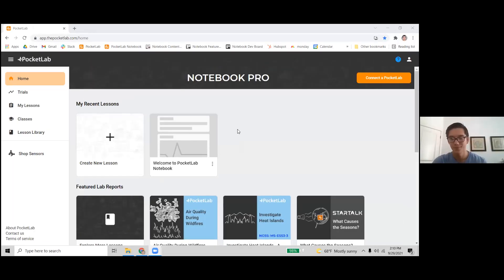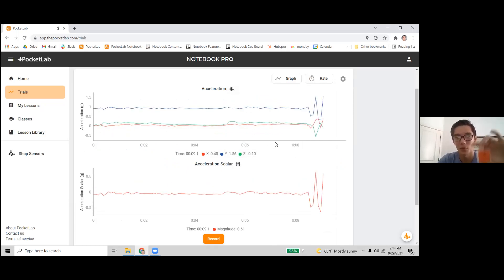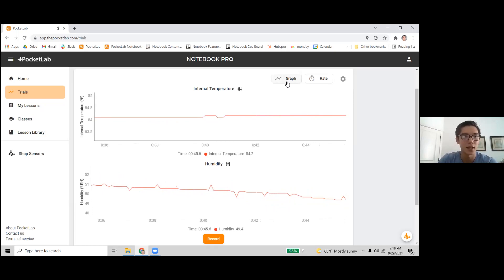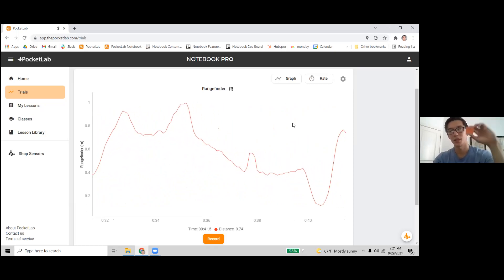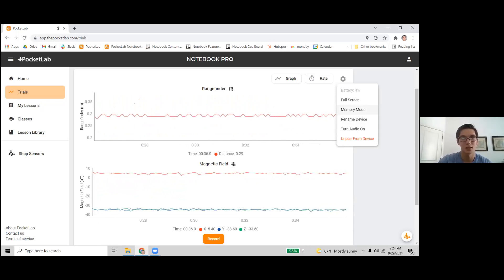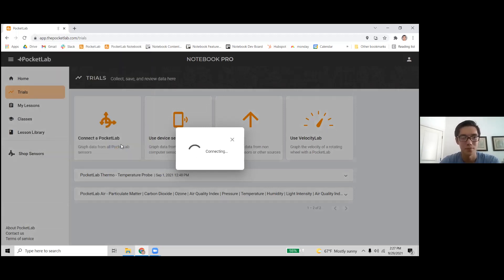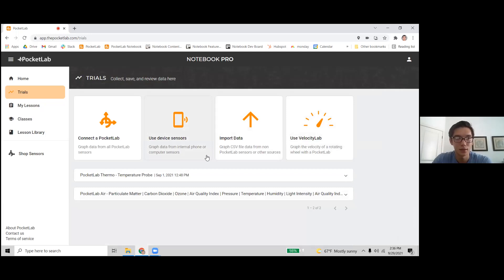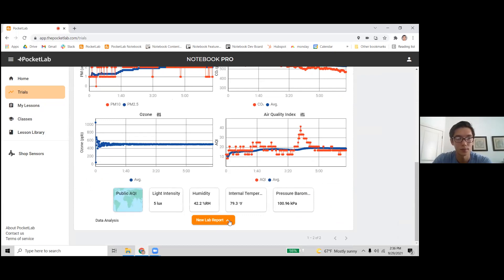Pocketlab Training Webinar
Join BoSTEM and Pocketlab for a training on the Voyager, Air and Thermo in preparation for STEM week (and beyond).

To sign up for a pocketlab during STEM week (and other resources) fill out the below form.